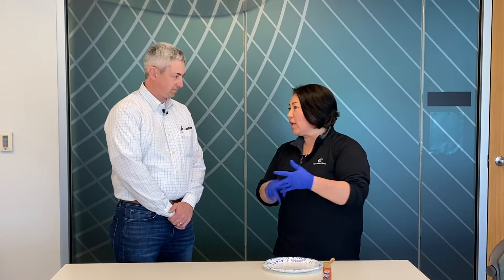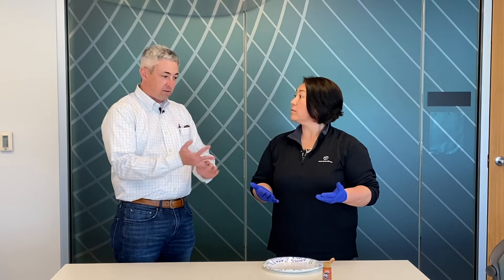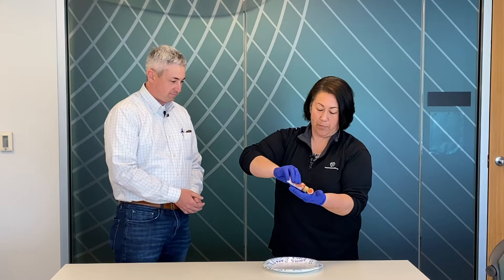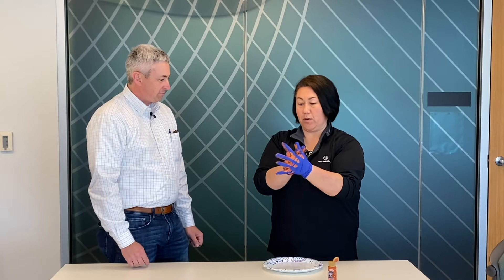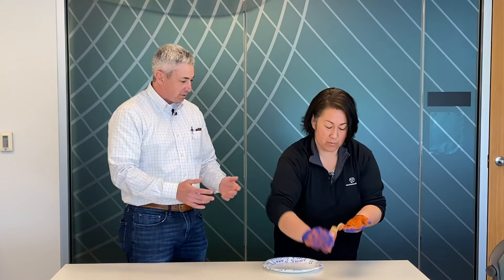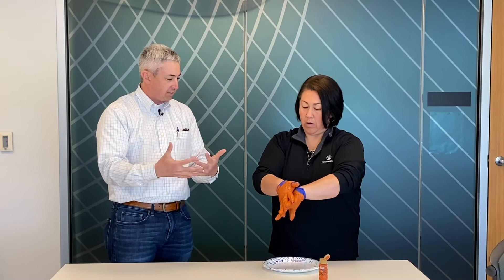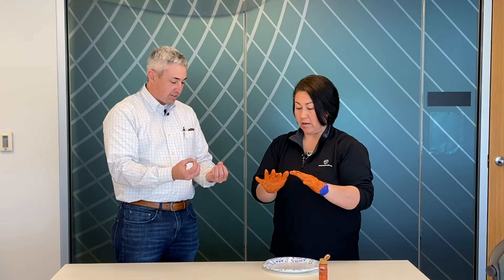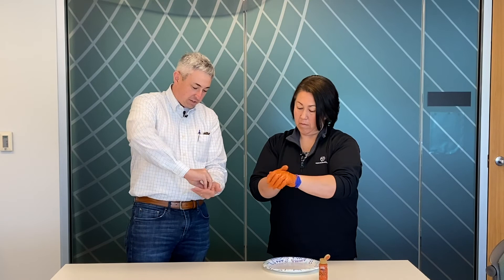Sonya Vlog - Handwashing with Keith Griffeth